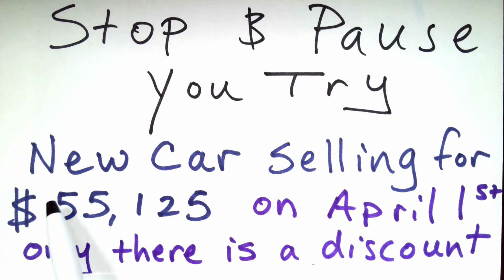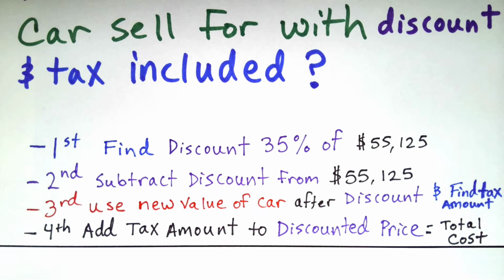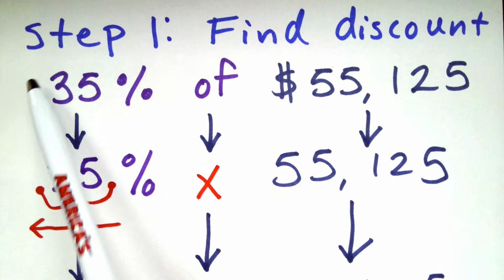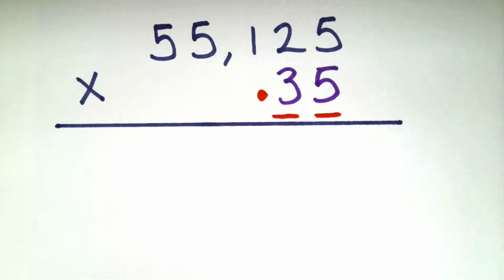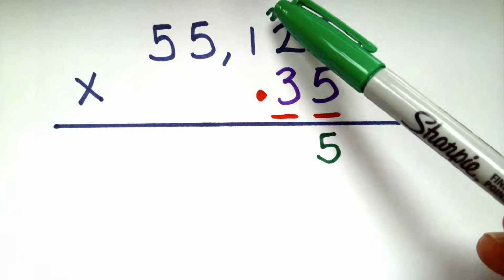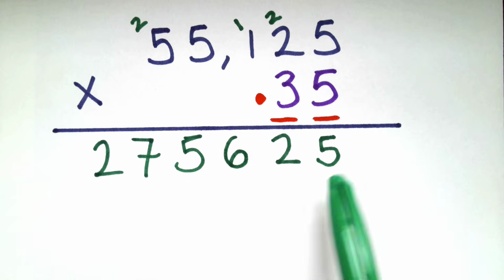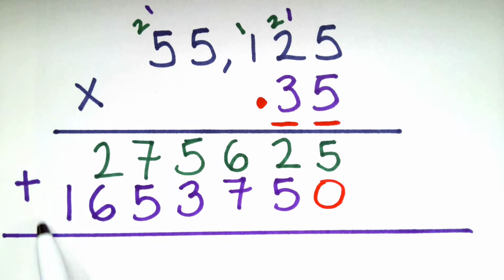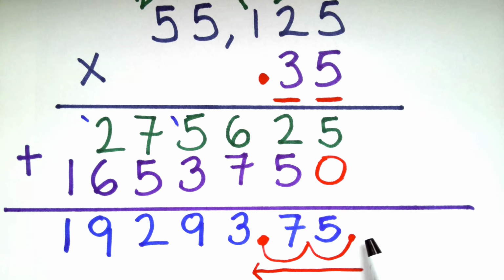FRACTIONS Part 7(a) STOP & PAUSE = REAL LIFE Problem = Introduction & FINDING Discount Percent %